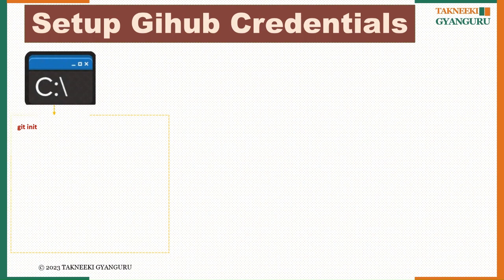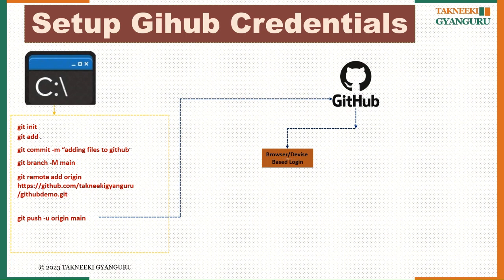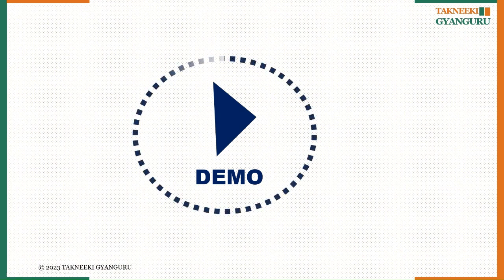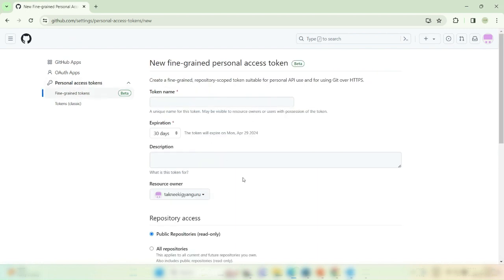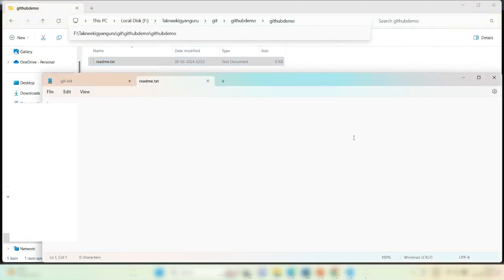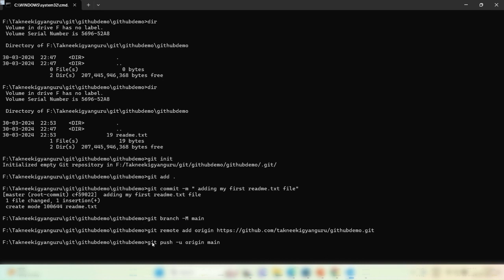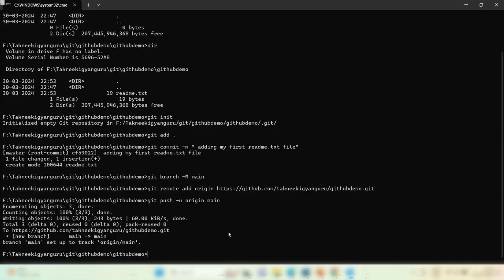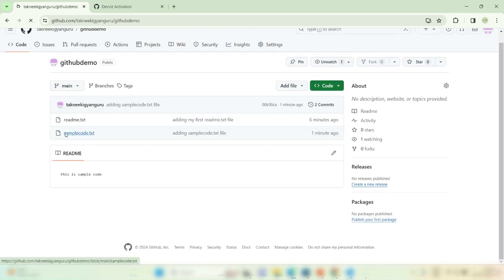GitHub Authentication Methods: Setup and Push Code With Prompting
In this tutorial, learn how to set up GitHub credentials and various authentication methods to seamlessly push your code from your local machine to GitHub being prompted for credentials. We'll explore different approaches to authentication, ensuring a smooth workflow for your development projects.

Watch Setting Up GitHub Repository on Your Local Machine | Step-by-Step Demo